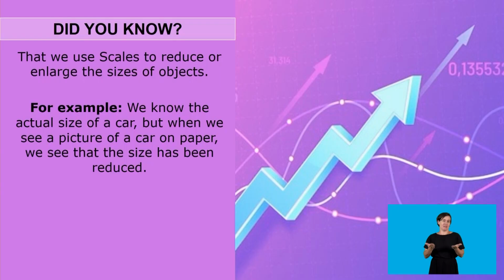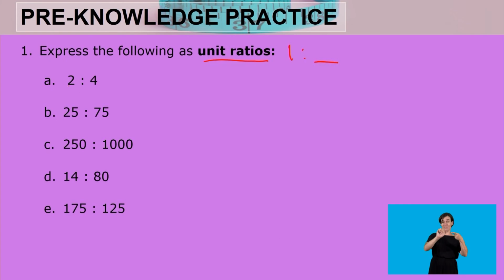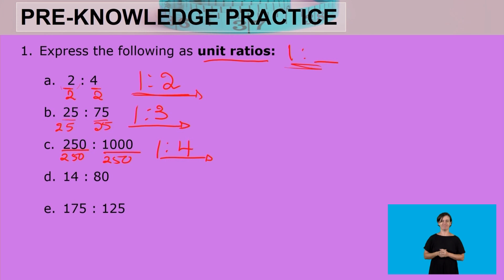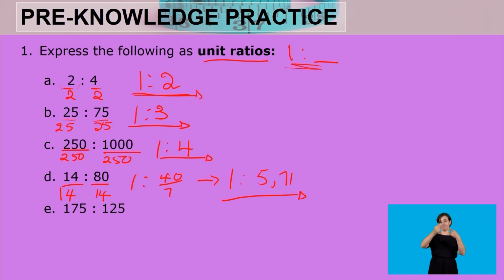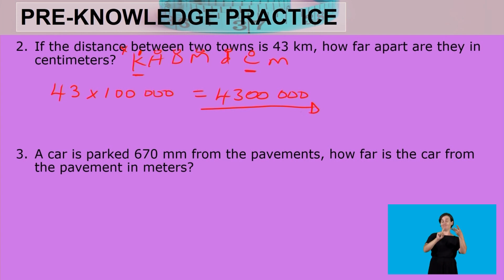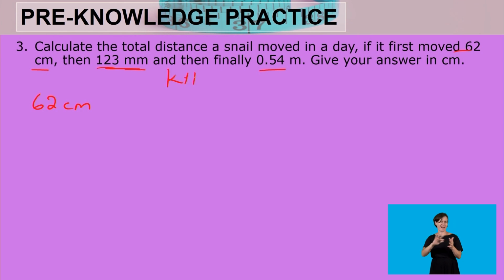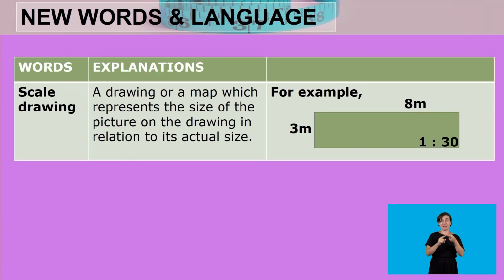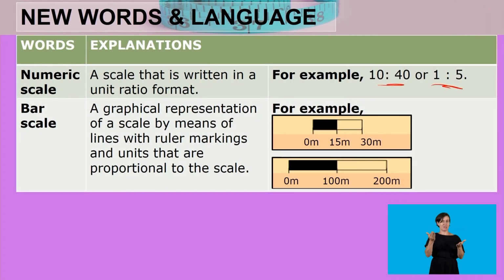Maths Literacy Grade 10 Bar and Number Scale Video 1 Segment 1